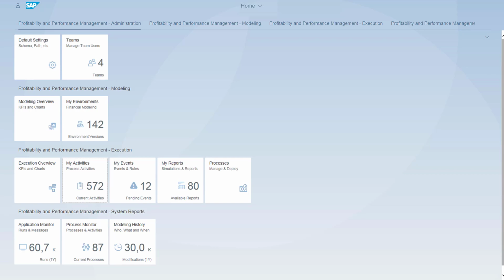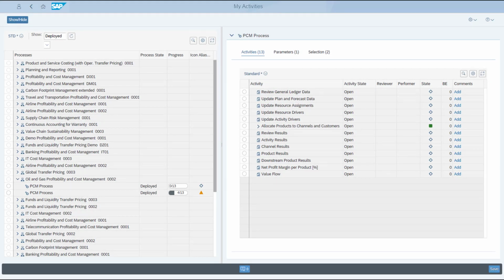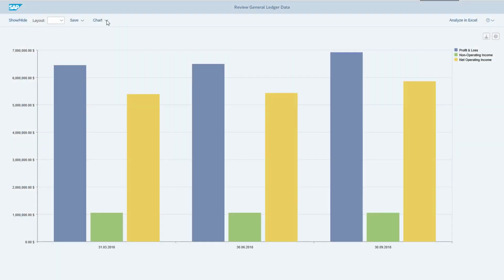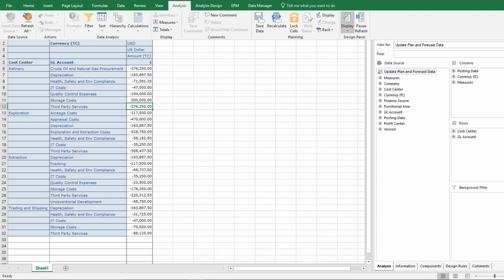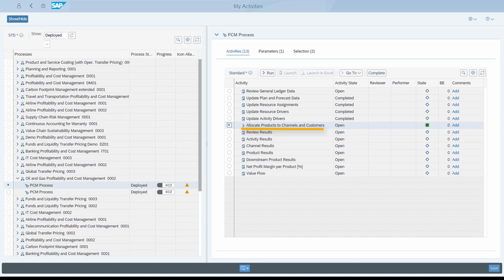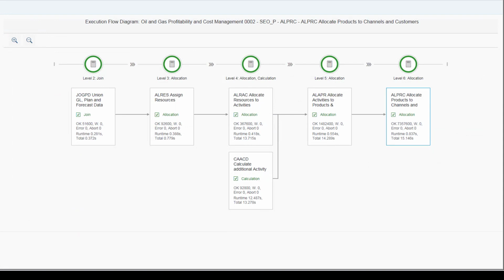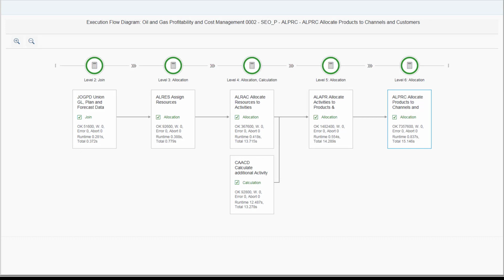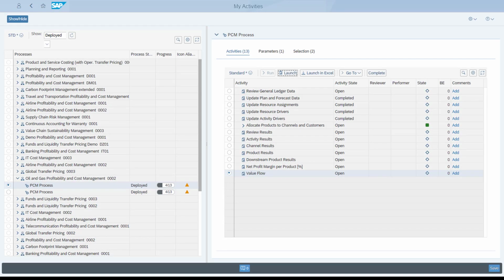SAP Profitability and Performance Management: 37 Oil & Gas PCM_MyActivities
In this SAP Profitability and Performance Management video, we show you some of the predefined sample content for Oil and Gas Profitability and Cost Management, which includes includes a set of Process Activities that will help you calculate the Enterprise Profitability based on actual and planning data